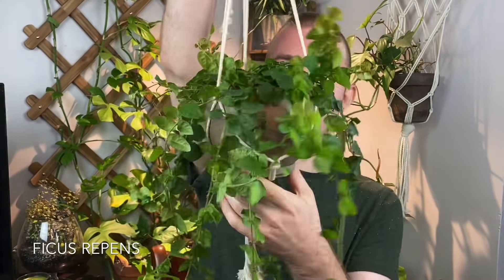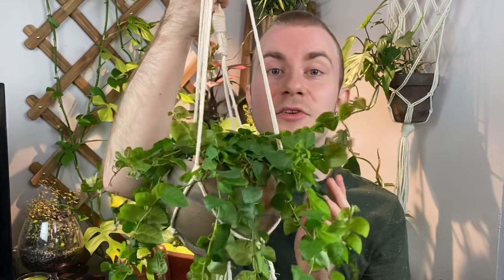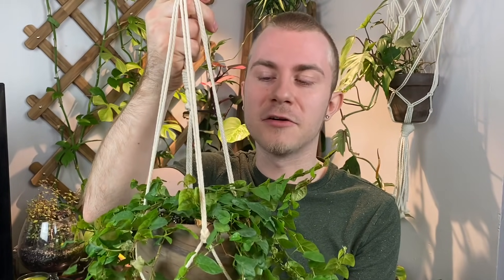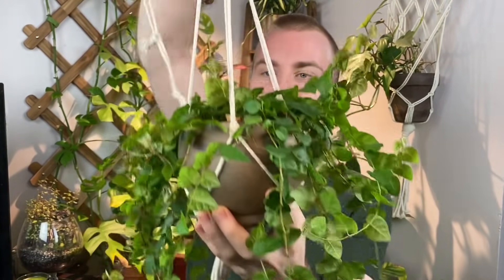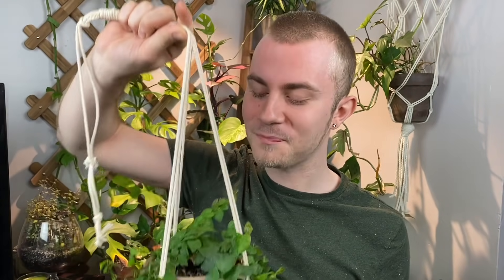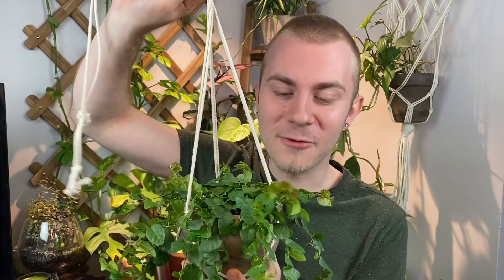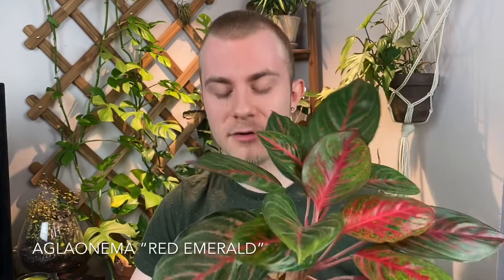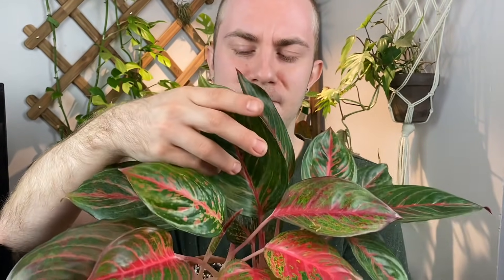Plants That I Think Deserve More Attention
Today we go over some plants I love that I personally think deserve more attention. Let me know which plants you think deserve more love in the comments.